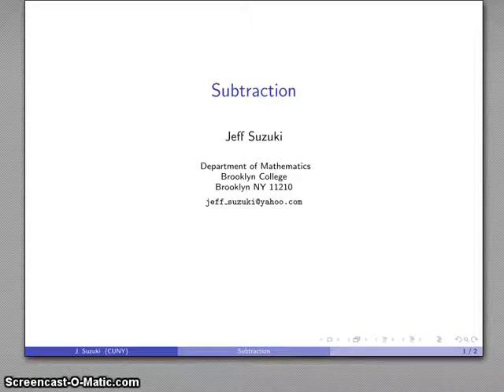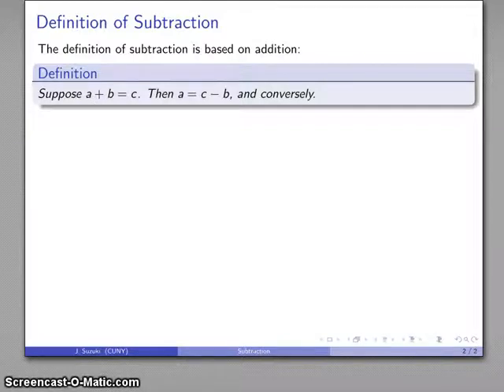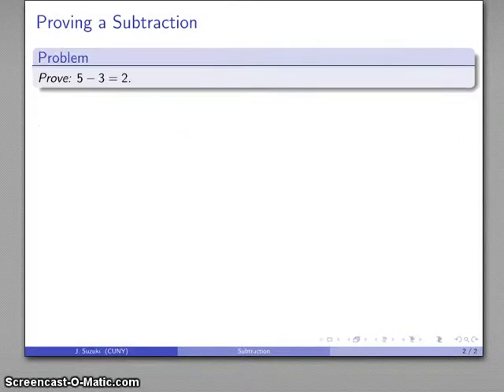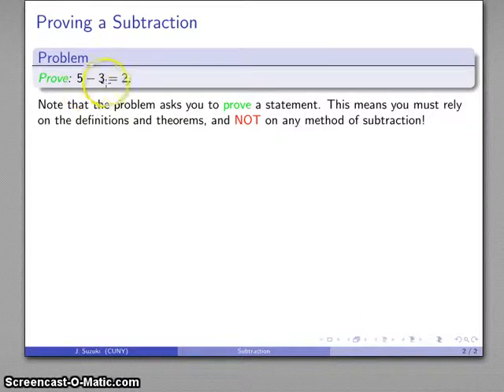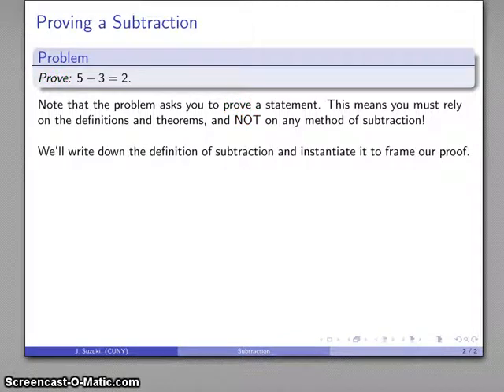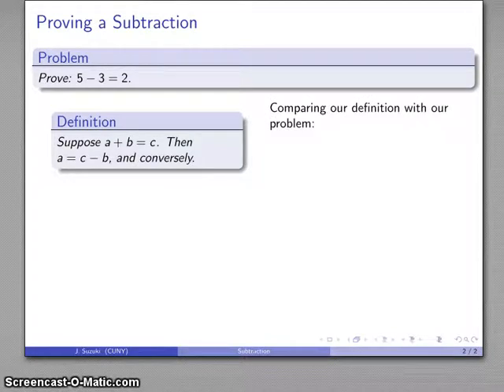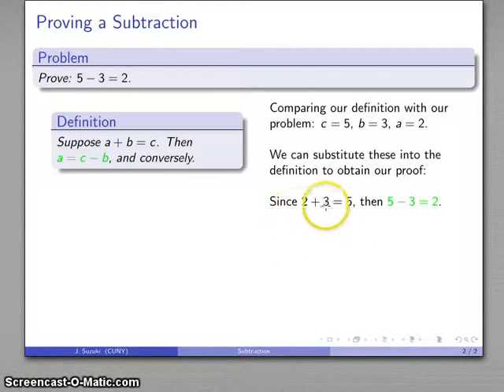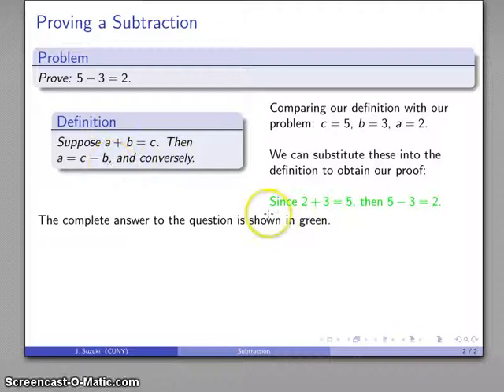Definition of Subtraction